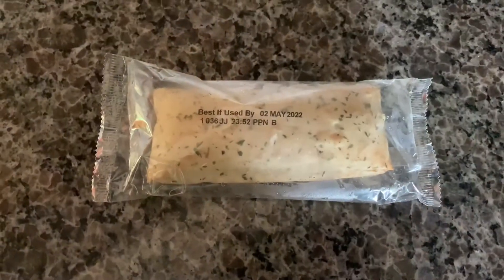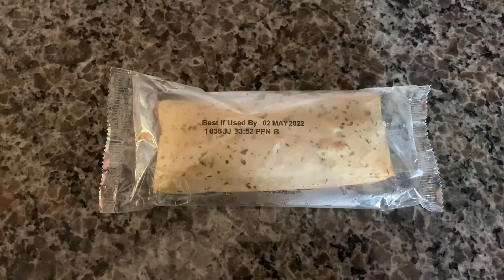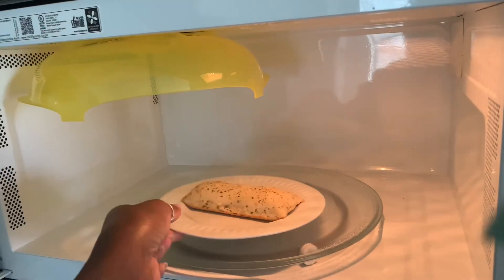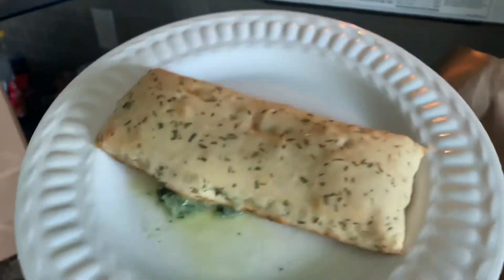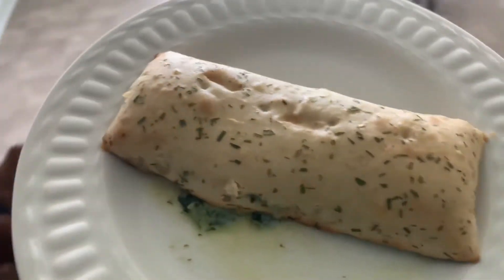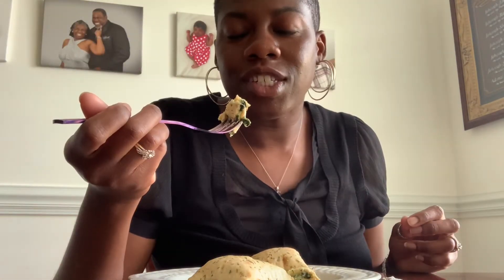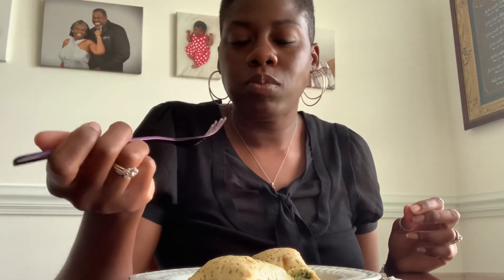Food Review- Del Monte Veggieful Spinach Artichoke Parmesan Pocket Pies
These aren’t bad at all! I’d give them a C+. I wouldn’t rush to buy again but I wouldn’t mind eating them either!